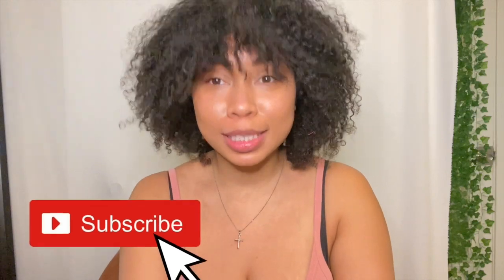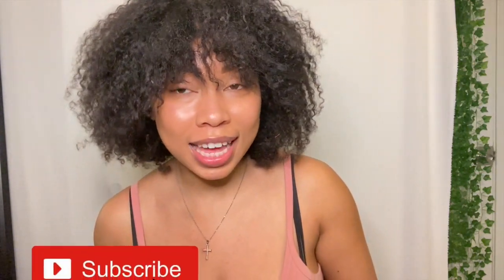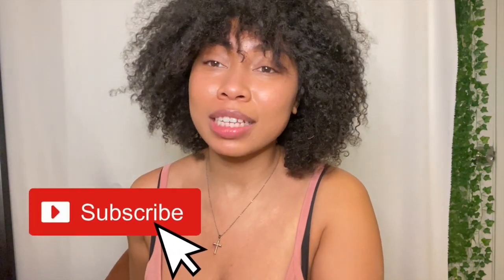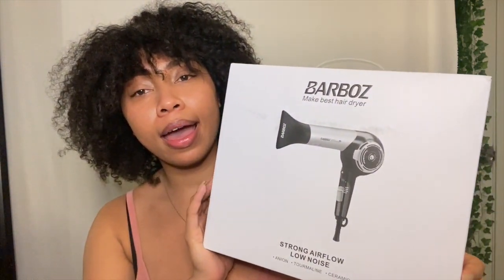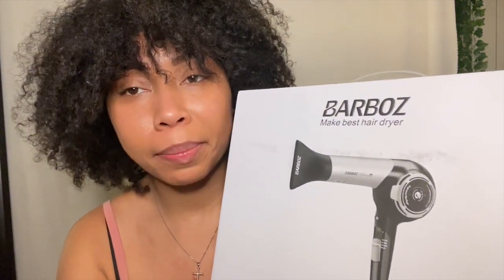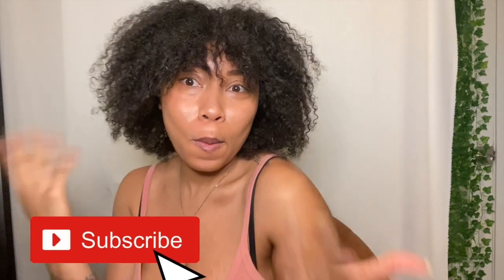BarBoz hair blow-dry EPIC FAIL : Amazon Prime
Hello beautiful people, in the video you will see how excited I am about this new hair blow-drier.